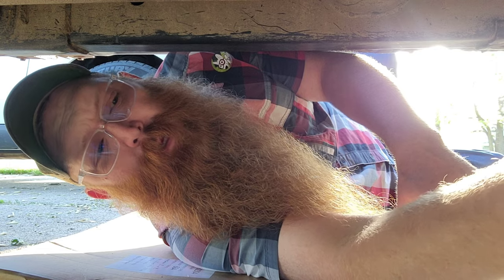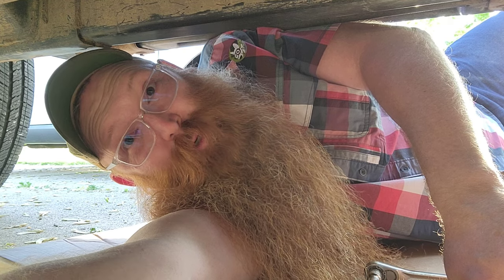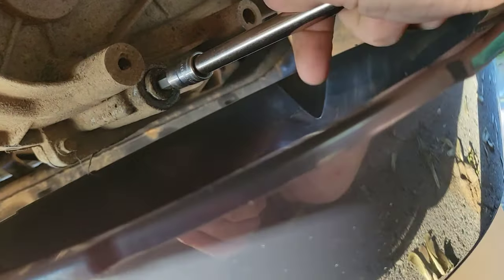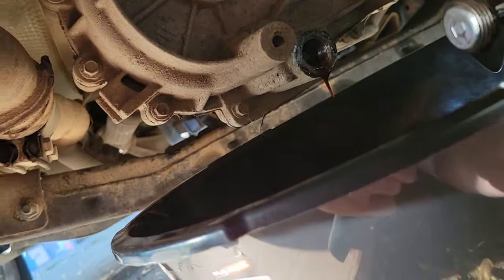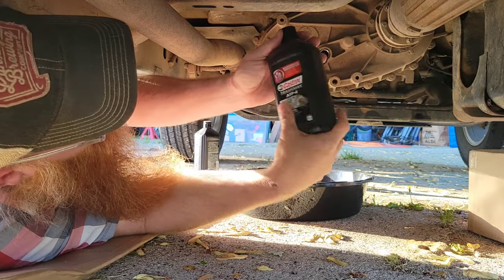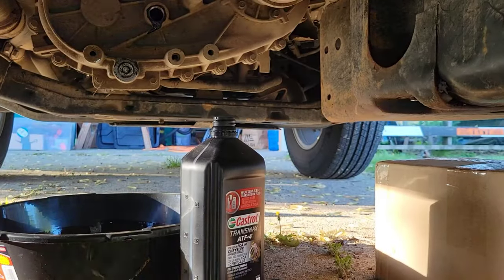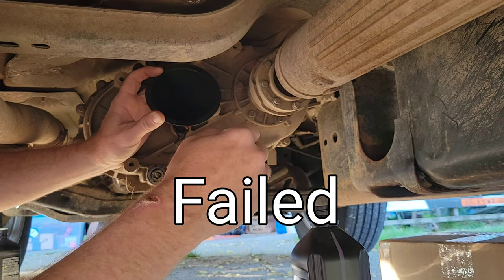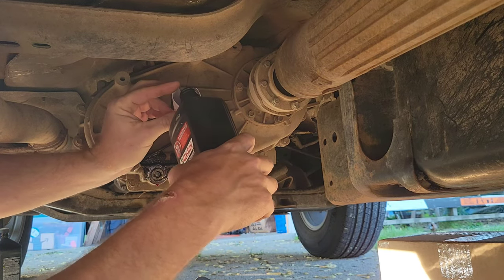Don't skip this maintenance: 2008 Jeep Wrangler transfer-case fluid change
I have been doing a bunch of maintenance on my Jeep Wrangler Unlimited Sahara because of surpassed over 200,000 miles and no idea when was last checked on the transfer-case fluid.

Things are you needed for the maintenance:
- 10mm Hex socket
- Ratchet
- Drain pan
- Quart bottle pump